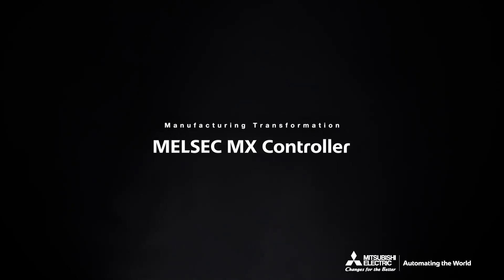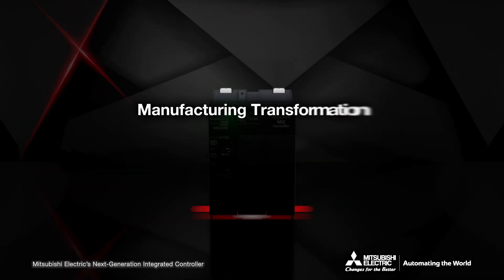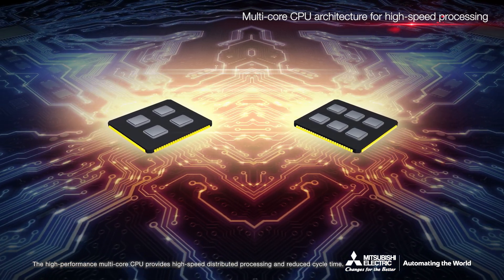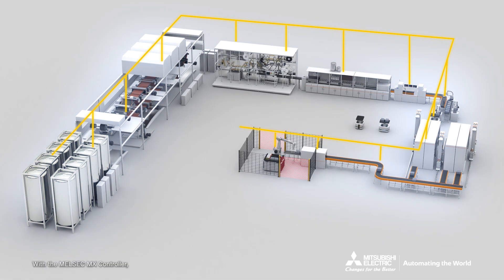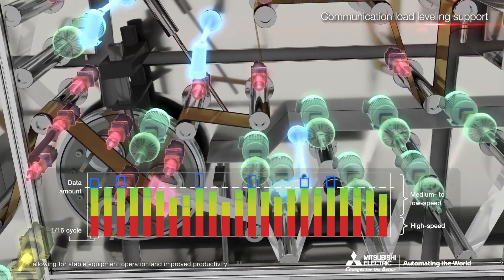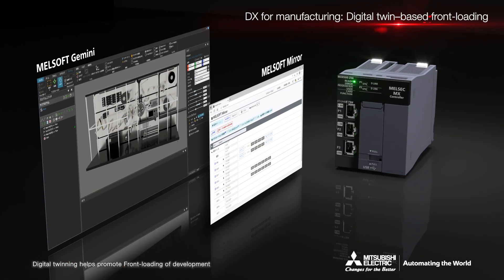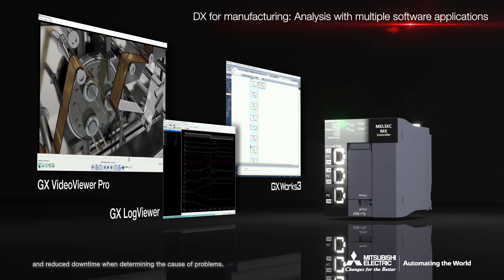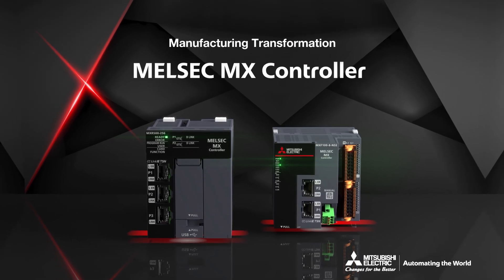MELSEC MX Controller（EN ver.）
"Mitsubishi Electric has launched a new product, the 'MELSEC MX Controller.' This controller integrates sequence control, motion control, and network control into a single unit, enabling high-speed and high-precision control to further enhance the evolution of our customers' equipment. We offer a lineup tailored to customer needs, including the standard model 'MXR300,' the high-performance model 'MXR500,' and the cost-performance model 'MXF100.'"